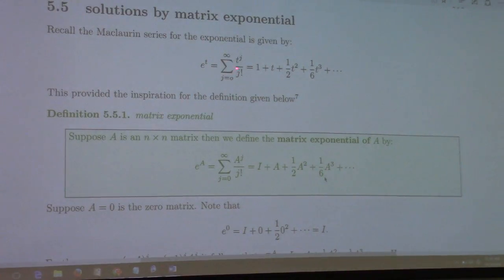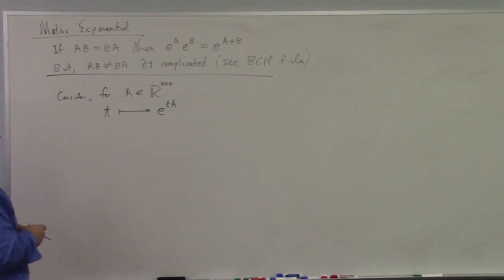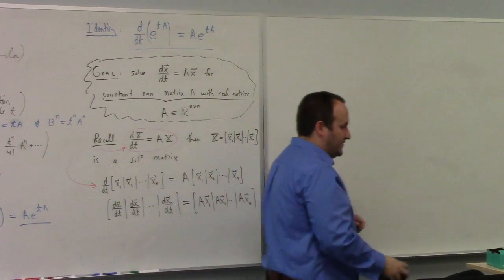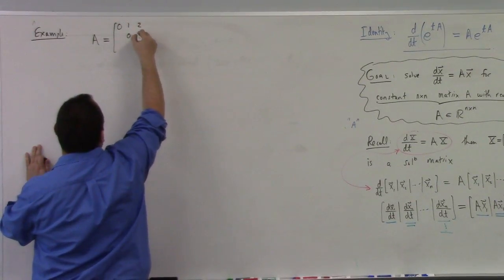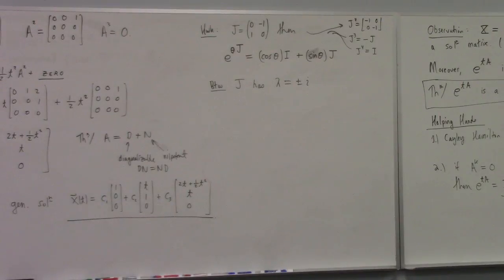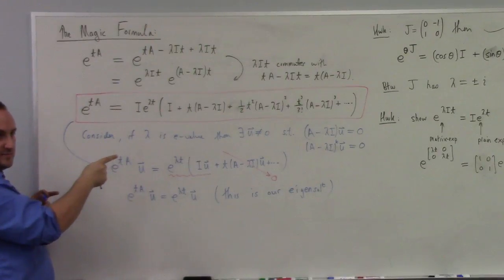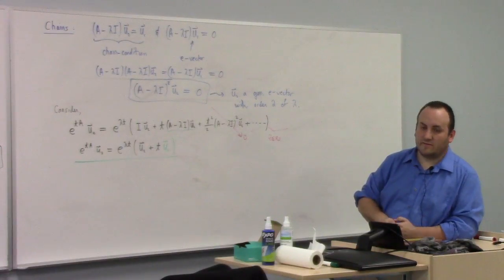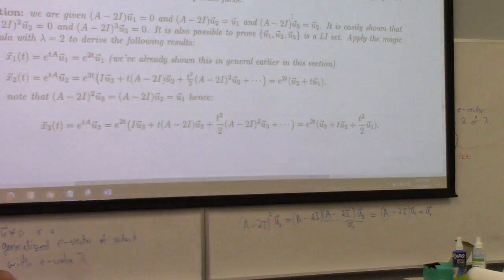DEqns: L18, matrix exponential, 11-3-16, part 1